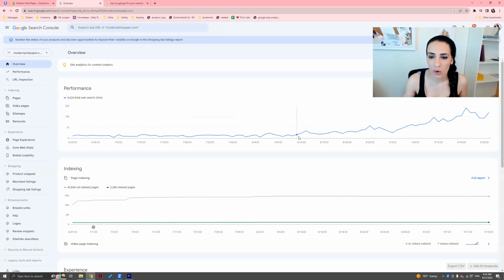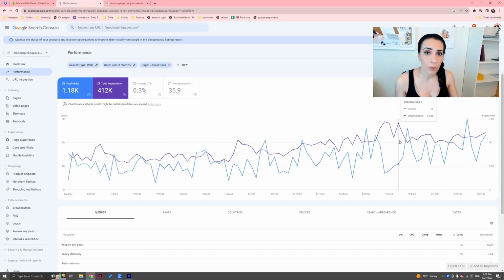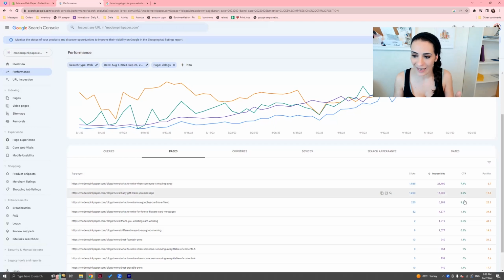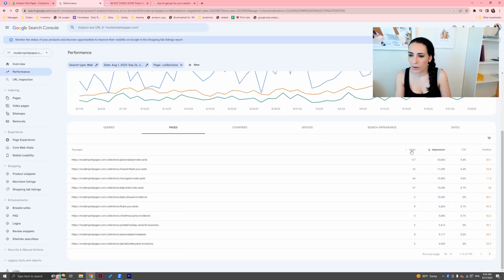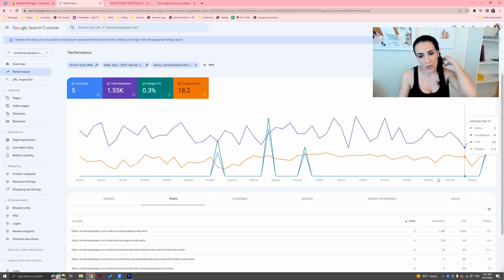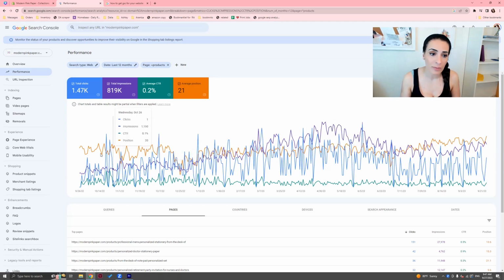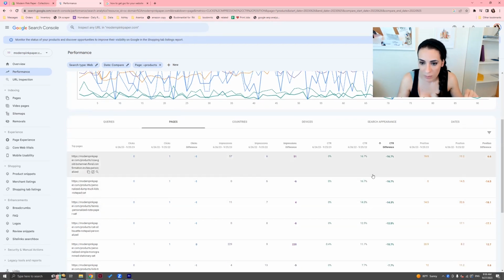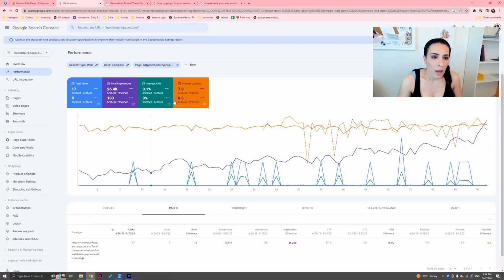🏆 How to use Google Search Console for Website Optimization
In this video I walk you through how to use GSC to understand your website data AND I show you how i use it to filter certain data that can help show me my progress. I can also choose which data to see to be able to know what should I spend my time on optimizing.

HOME OFFICE PRODUCTS I USE:
Brother printer
Ink for Brother Printer
Canon g7X
Canon T3i

STATIONERY RELATED TOOLS I USE:
Canon printer
Paper chopper (heavy duty)
Paper trimmer
Packaging supplies

MY SHIPPING SUPPLIES
Dymo 4xL
Shipping Packages

FAVORITE BOOKS AT THE MOMENT:
The Magnolia Story
Blue Ocean Strategy
I Will Teach You To Be Rich
You are a Badass at Making Money